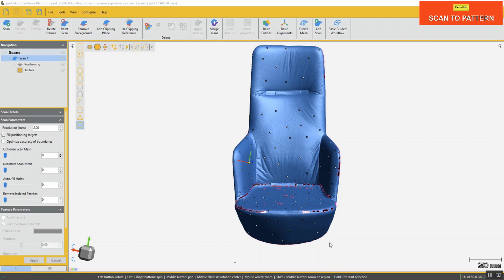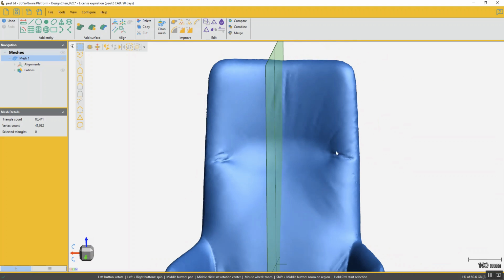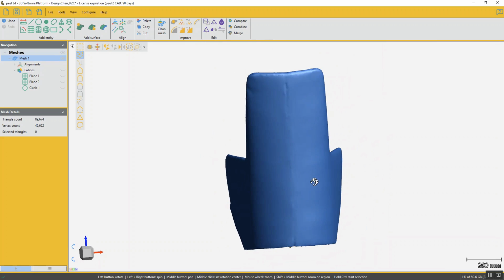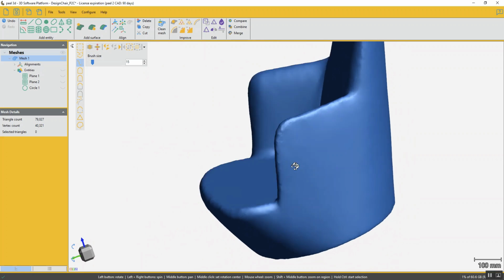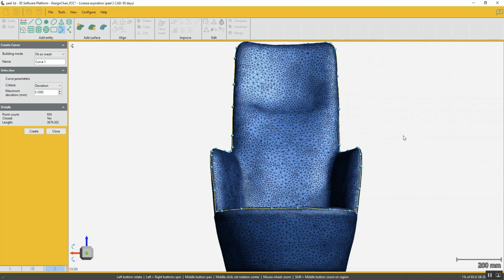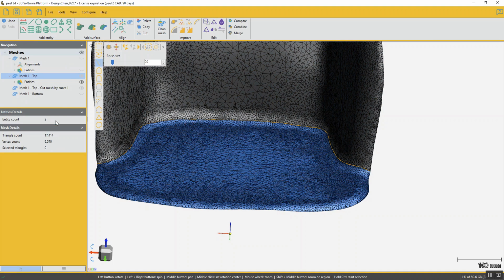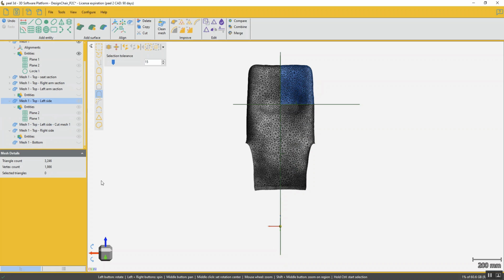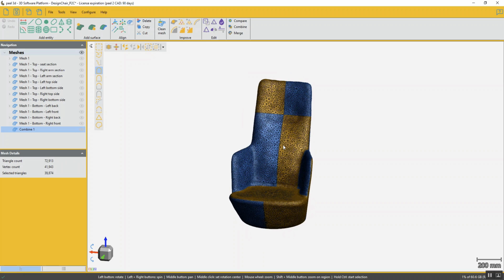How to make perfectly fitting patterns for an upholstered chair Part 2 Convert your scan to 3D CAD